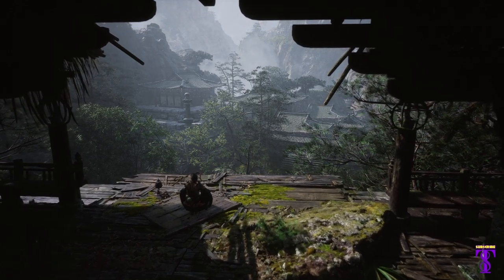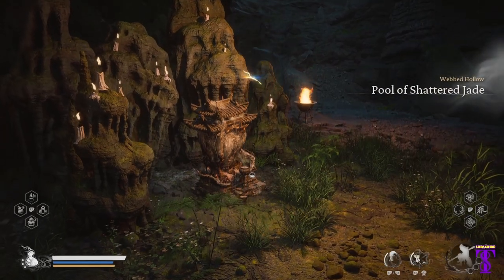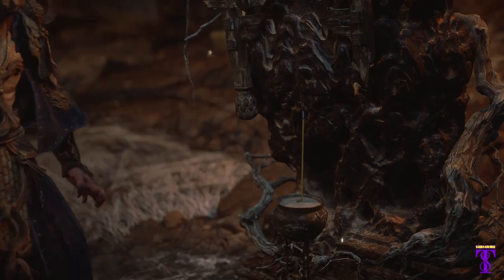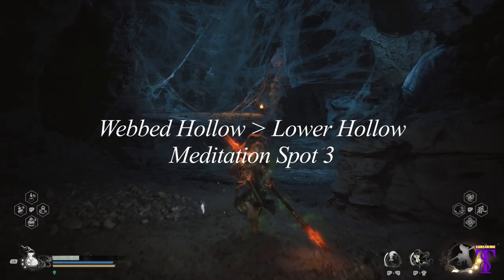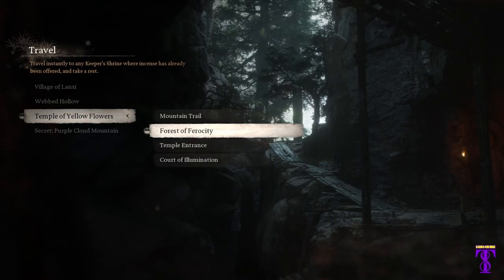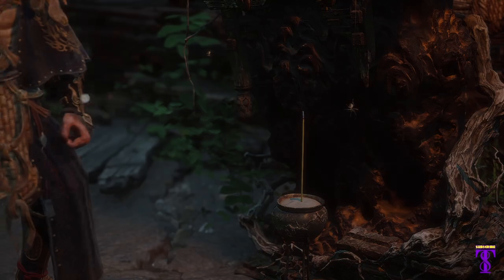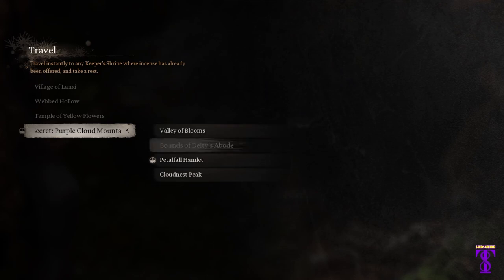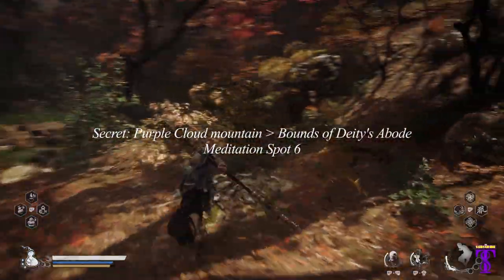Meditation Spots Black Myth: Wukong | QUICK Sparks - Chapter 4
TimeStamps -
00:00 - Intro
00:14 - Pool of Shattered Jade
00:42 - Middle Hollow
01:14 - Lower Hollow
02:05 - Forest of Ferocity
02:40 - Temple Entrance
03:37 - Secret Area Bound of Deity's Abode

Join me as I explore every meditation spot in Black Myth: Wukong! 🧘‍♂️ These tranquil locations are scattered across the game, unlocking hidden secrets and bonuses that can give you the edge in battle. Watch this complete guide to discover all the meditation spots and uncover the power within! ⚔️